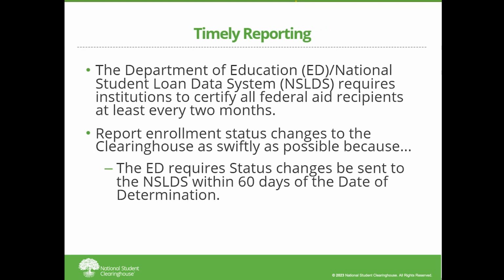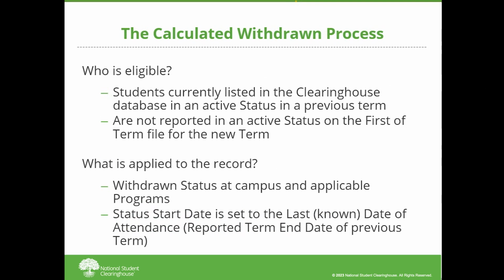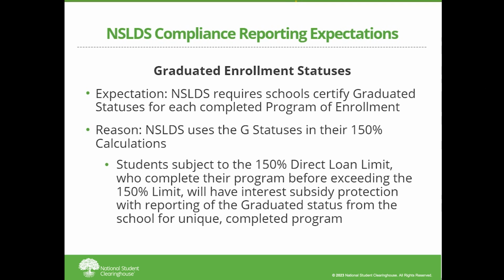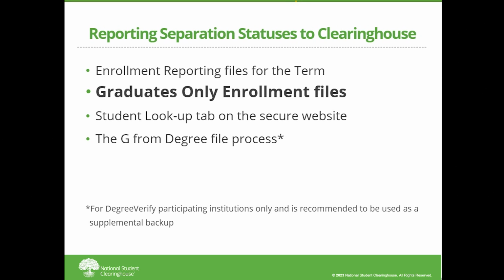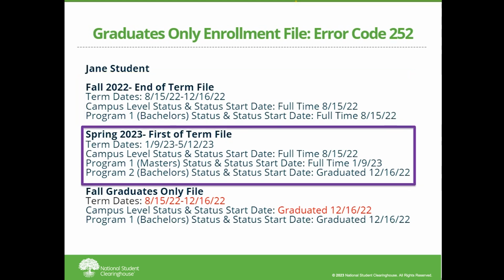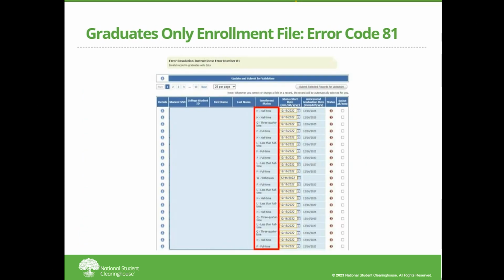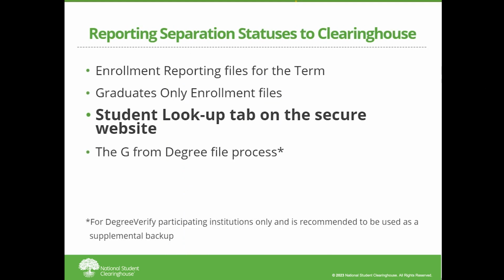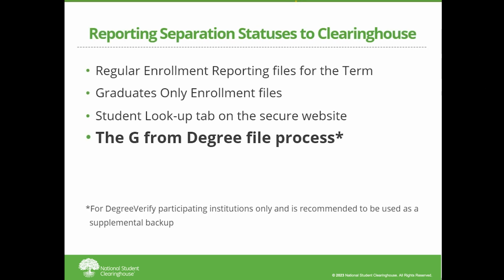Enrollment Reporting: Reporting Separation Statuses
Understand the importance of reporting separation statuses in a timely manner and the different ways to report them. Students who continue enrollment at your institution after completing a program are also covered.

0:00 Introduction
1:11 Timely Reporting
1:51 What are Separation Statuses
2:38 Calculated Withdrawn Process
3:49 NSLDS Compliance Reporting Expectations
5:14 Ways to Report Separation Statuses
5:35 Enrollment Reporting Files for Terms
5:56 Graduates Only Enrollment files & common errors
10:49 Student Look-Up
11:31 Online Update Alert Message
12:46 G from Degree
13:42 Best Practices